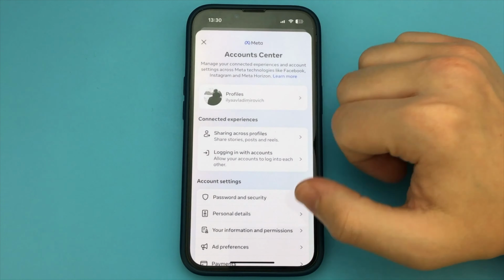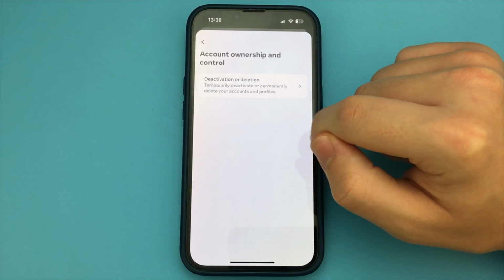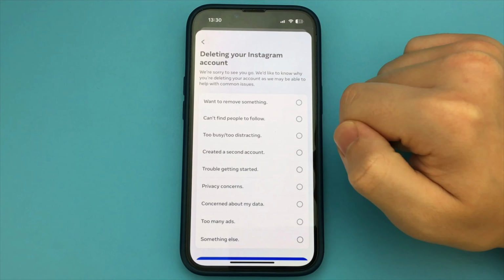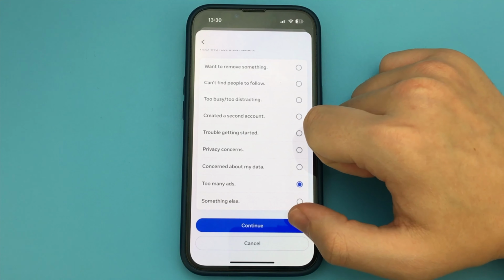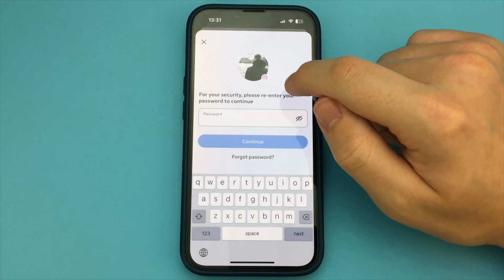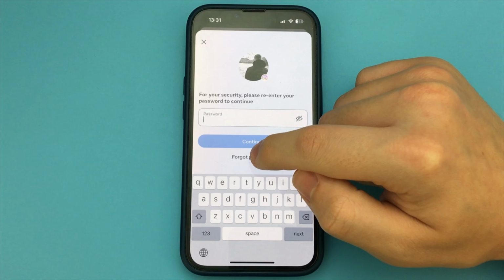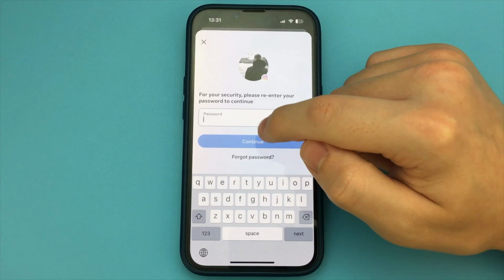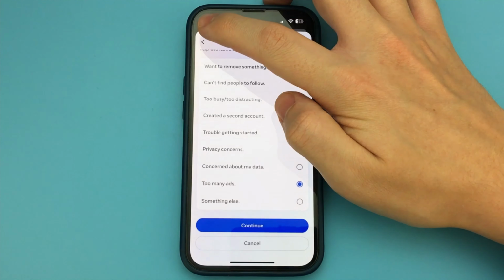How to Delete Instagram Account Permanently | Full Guide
How to delete an Instagram account, this video shows how to delete an Instagram account permanently